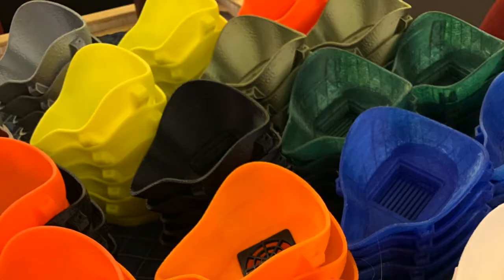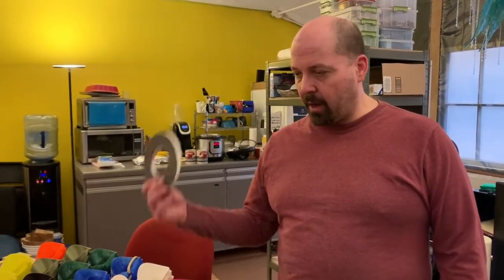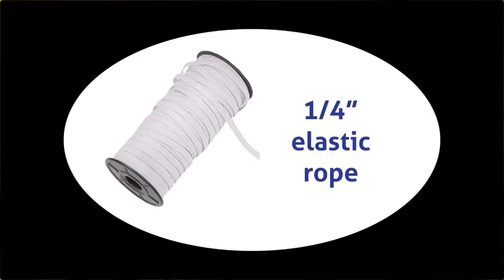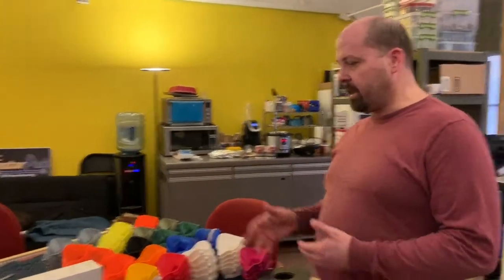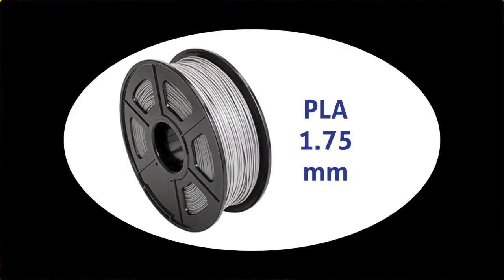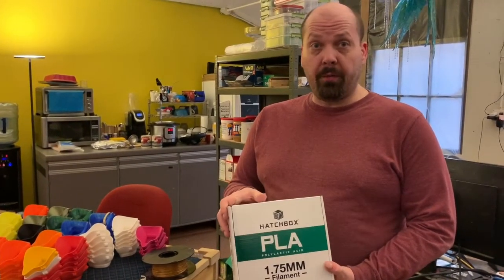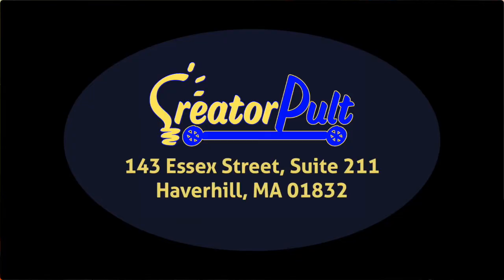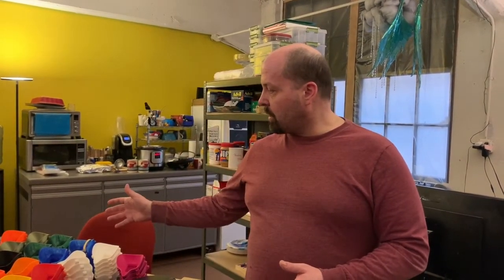Creatorpult 3D Medical Mask Printing - NEED SUPPLIES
Help Us Help The Pros Fight COVID-19 We are not charging for any of this equipment and are funding this project entirely of pocket. If you can help and want to please consider one of the options below. Even if you can’t but want to help please share this page with your friends. Thank you so much for your help with this. Stay safe, practice social distancing and be healthy.

We need:
- 1/4" elastic rope
- 1/4” - 3/8” weather strip tape
- PLA Plastic 1.75 mm

Thank you so much for all of your help!